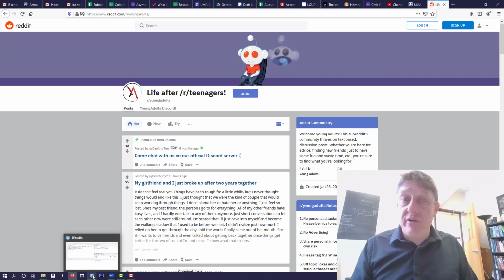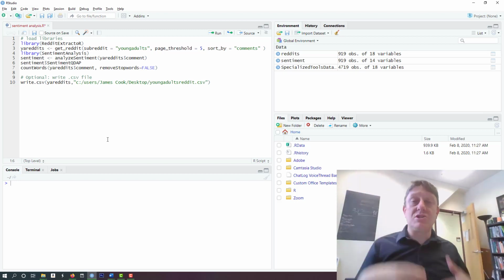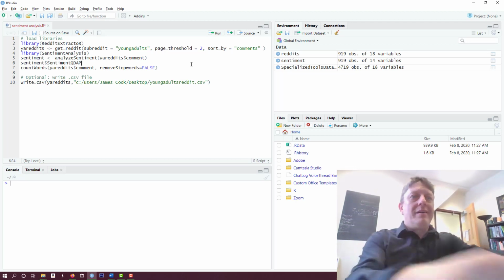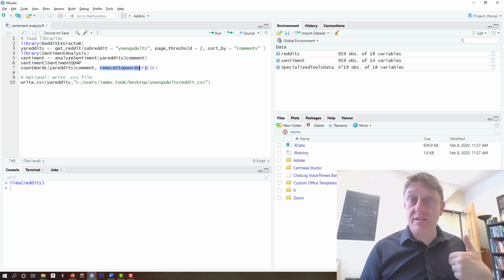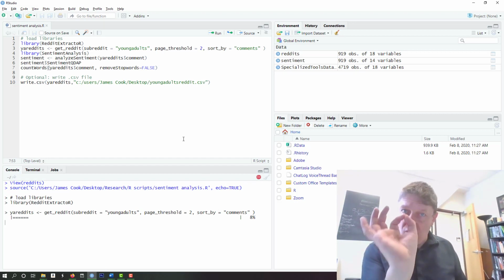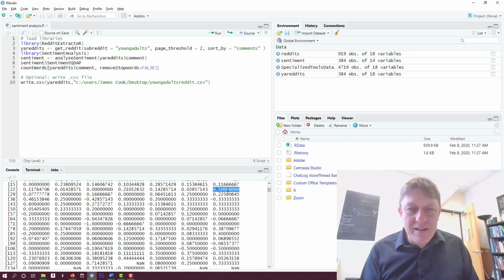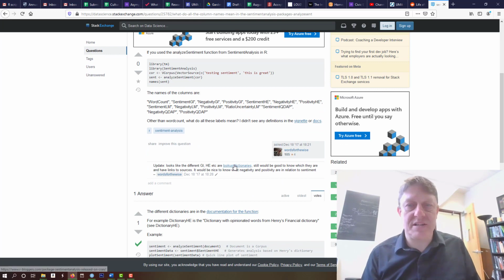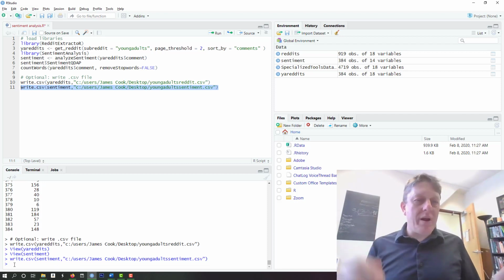How to: Quick Reddit Sentiment Analysis using R, RedditExtractor and SentimentAnalysis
This video, shot by the University of Maine at Augusta Social Science program, demonstrates how easy it is to perform the techniques for a basic sentiment analysis of a Reddit topic using the software program R and its RedditExtractor and SentimentAnalysis packages.  Associate Professor of Sociology James Cook shows how quickly one can capture current data and find evidence of sentiment.  The longer, harder part is up to you: getting to know the dictionaries that underlie sentiment analysis and getting to understand what they do and don't mean.